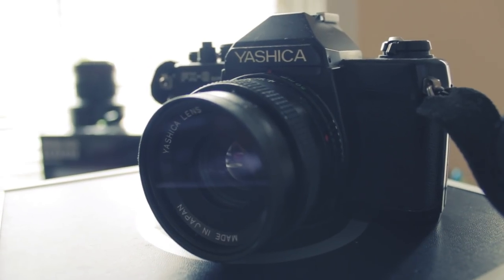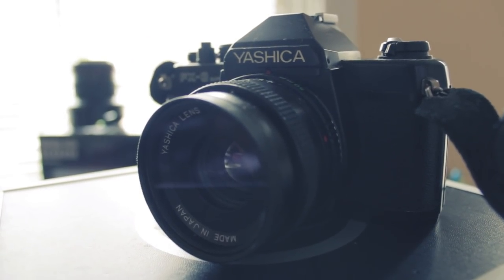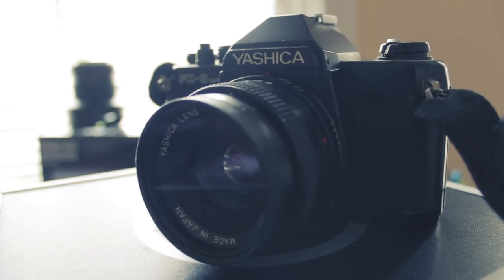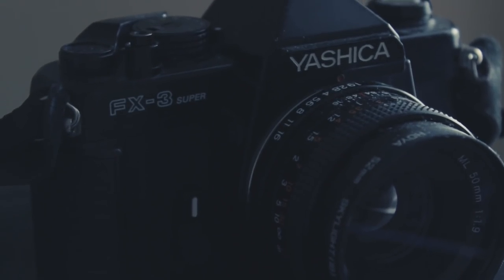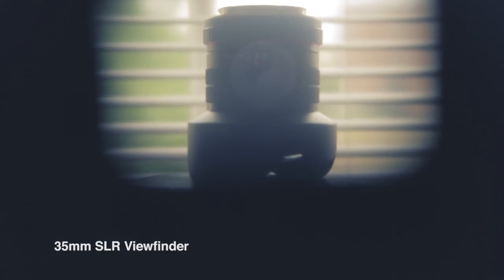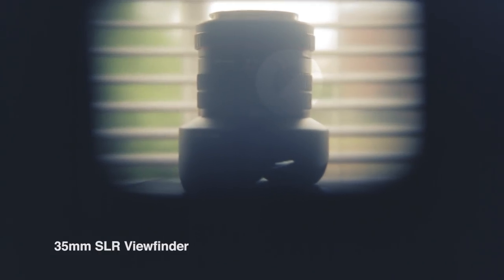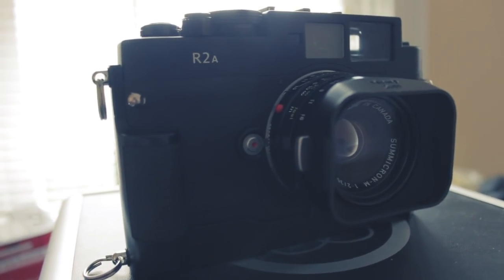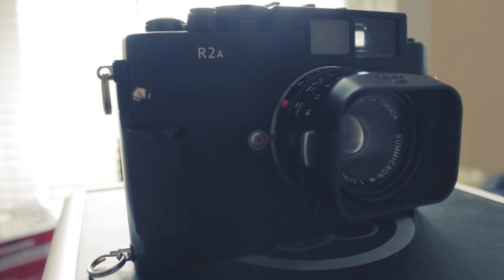Rangefinder vs SLR Camera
What are the differences between Rangefinders and SLR Cameras? Watch to find out!

Try Amazon Prime for free and help support us

My Equipment